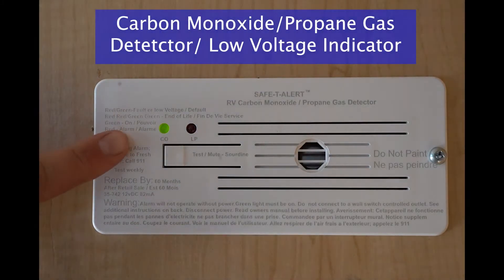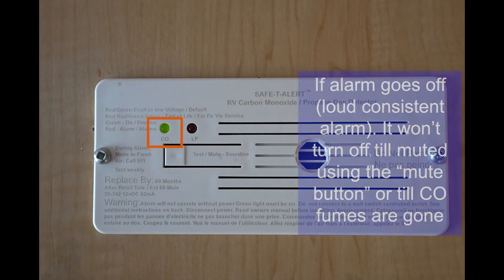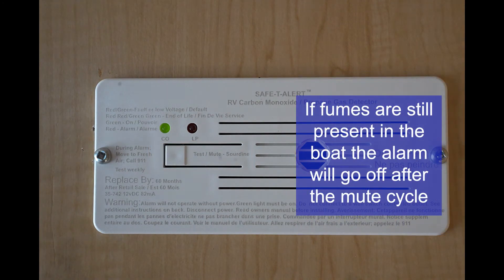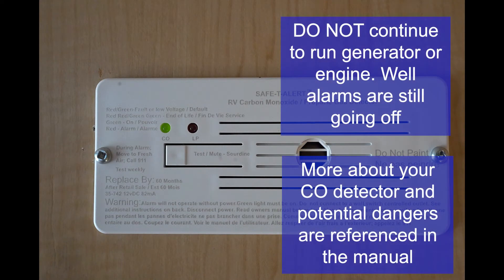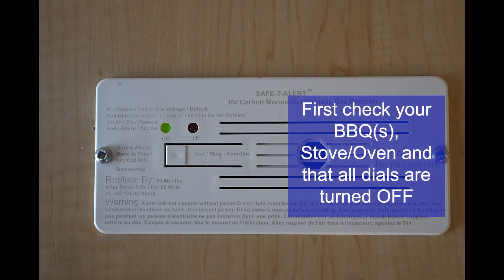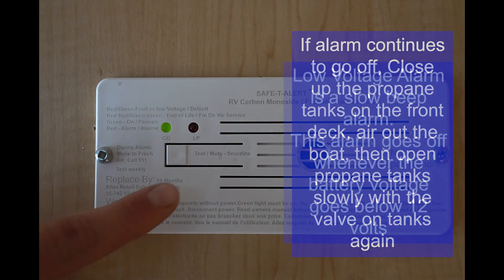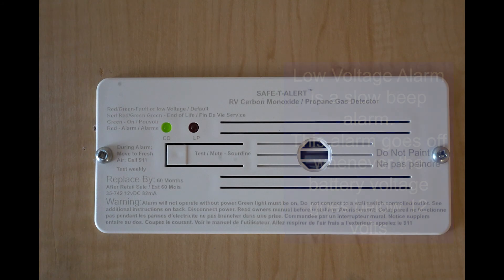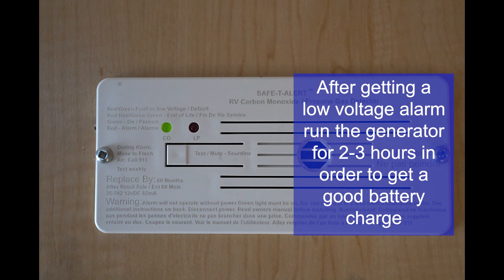Carbon Monoxide, Propane Gas, Low Voltage Detectors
Onboard all Twin Anchor Houseboats there are Carbon Monoxide, Propane Gas, and Low voltage detectors which have different functions as described in the video. Don't be alarmed if any of these go off during your vacation. This video will help better understand why each alarm might go off during your trip. In the manual onboard there is full instructions on these detectors as well.